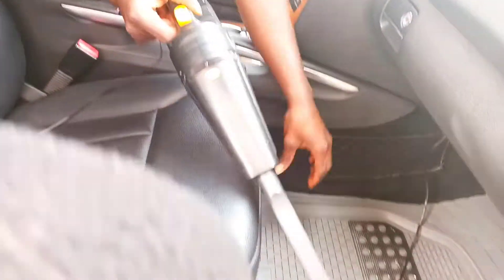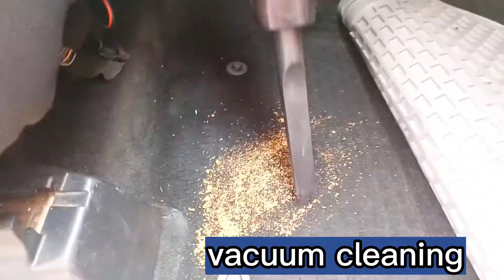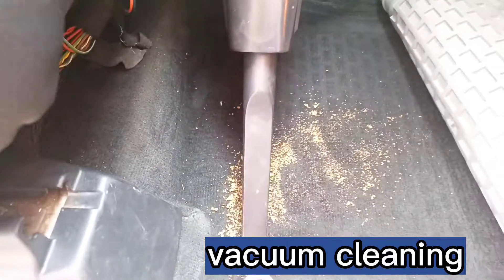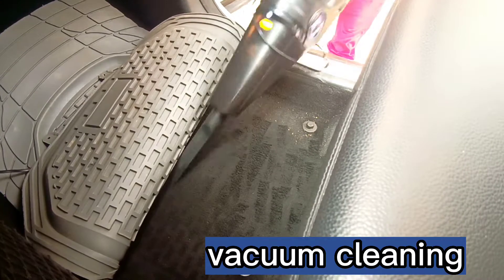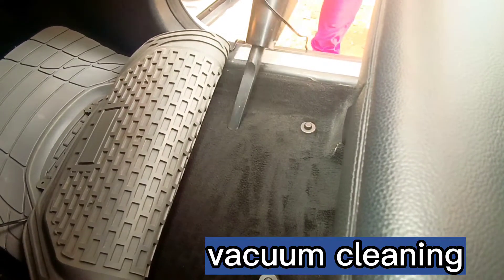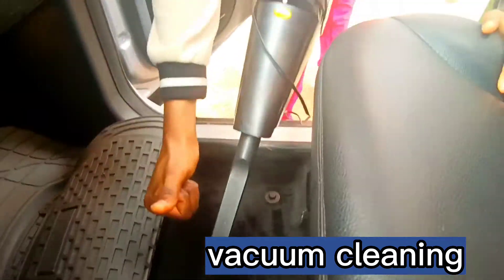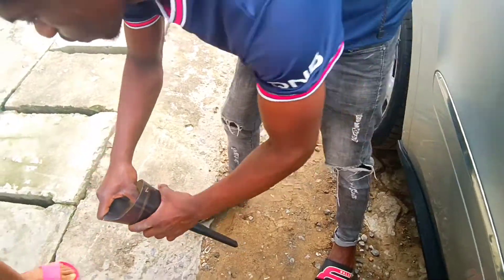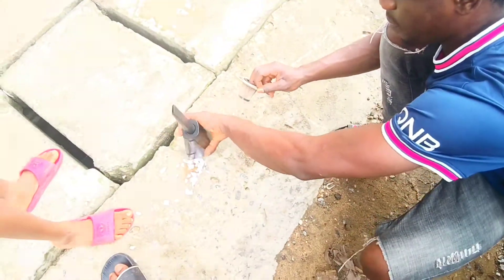Car pump / vacuum cleaner